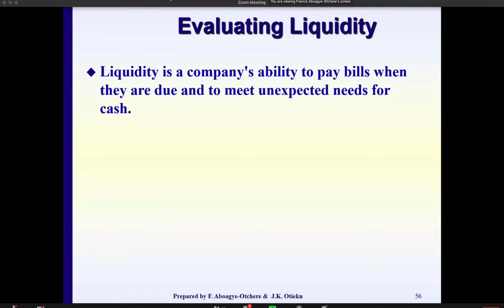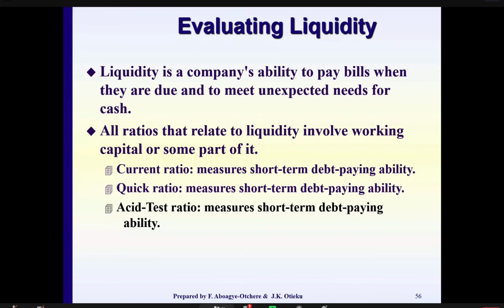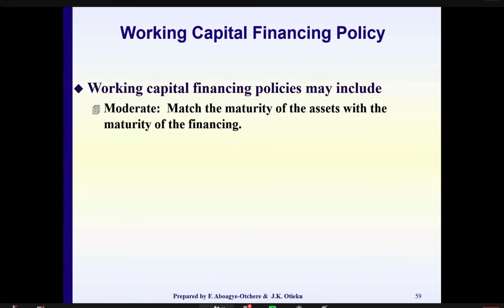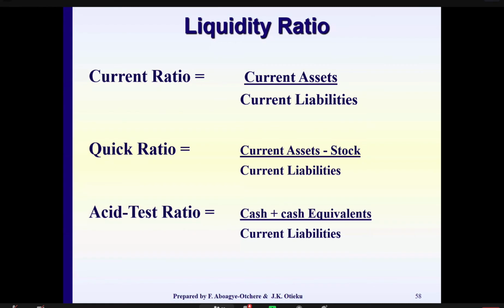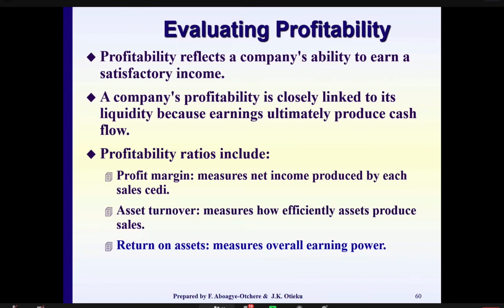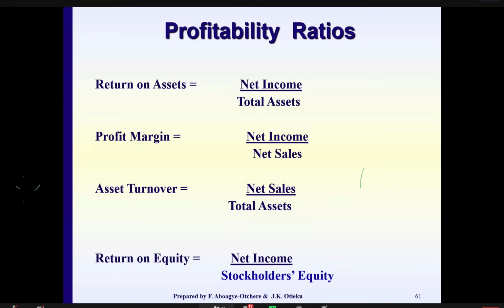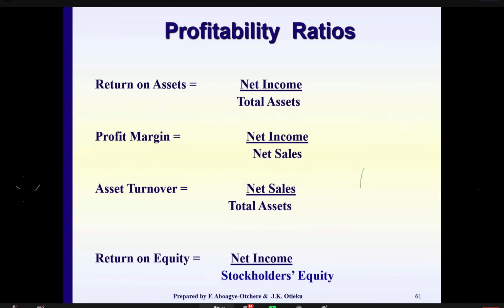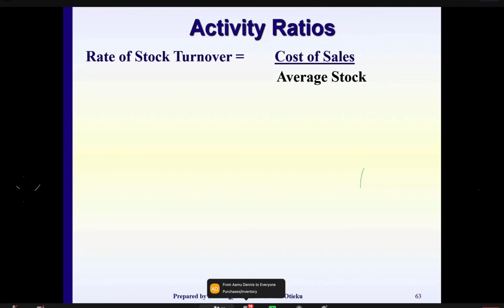Lecture 8 : Evaluating Liquidity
Managerial Accounting  Prepared By J K  Otieku & F Aboagye Otchere